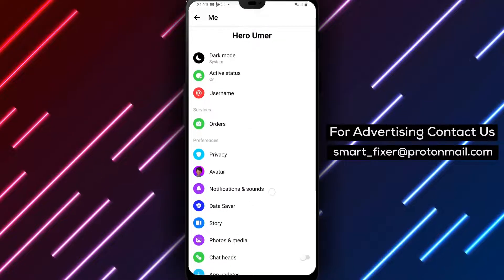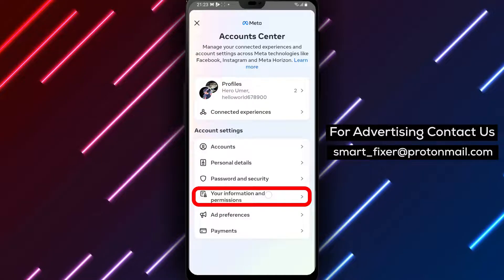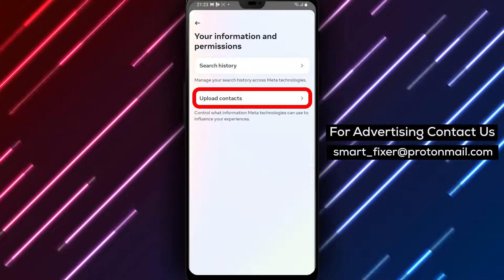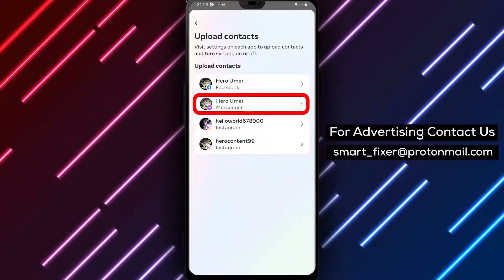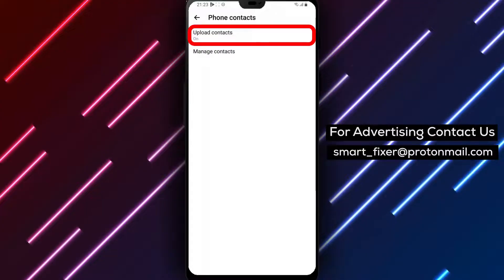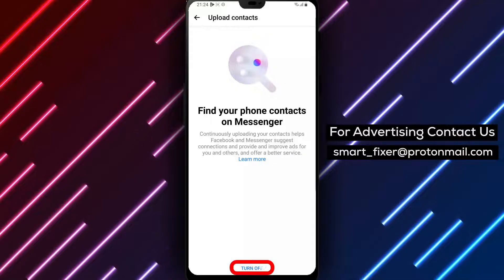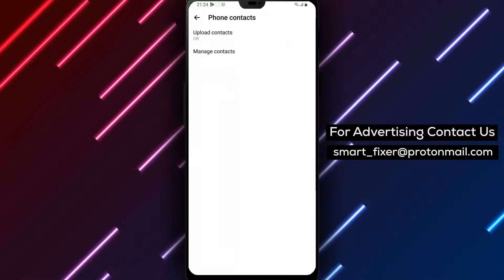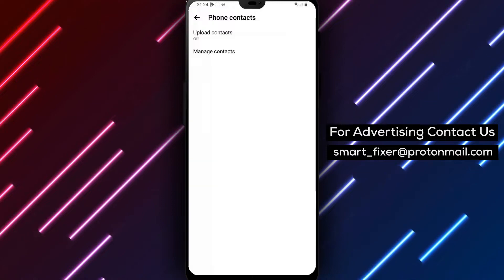How To Turn Off Upload Contacts In Facebook Messenger's Account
Learn how to turn off upload contacts in Facebook Messenger's Account Center with our comprehensive guide!

1. Open the Messenger app.
2. Tap on the three stacked lines in the top left corner.
3. Tap on the gear icon next to your username.
4. Tap on "Accounts Center".
5. Tap on "Your Information And Permissions".
6. Tap on "Upload Contacts".
7. Select the account and the platform that the account relies on.
8. Tap on "Upload Contacts" and make sure to allow Messenger to access your contacts and switch the option to "Off".
9. Select your contacts.